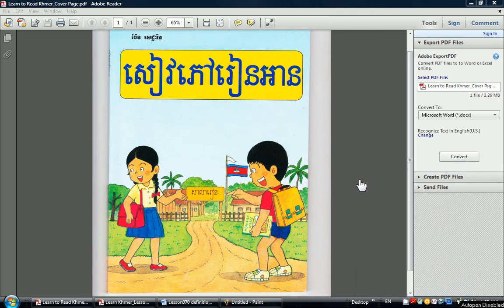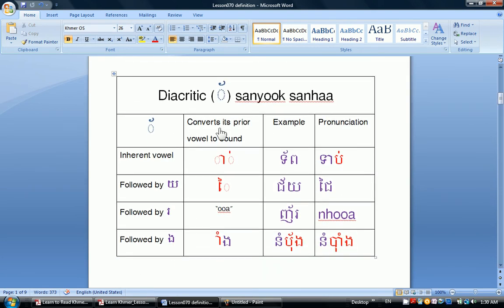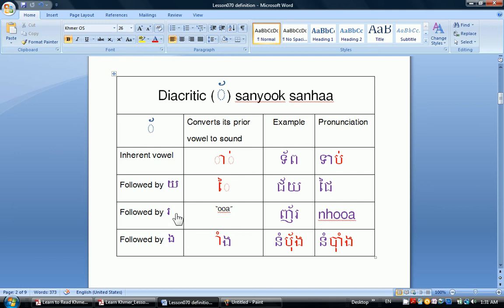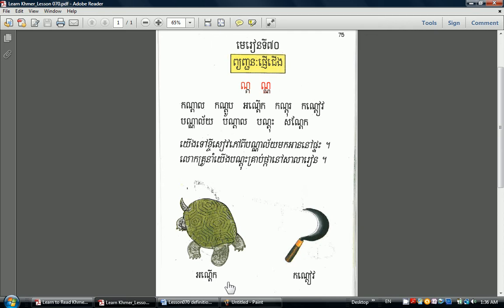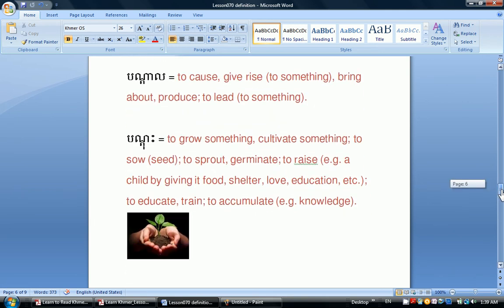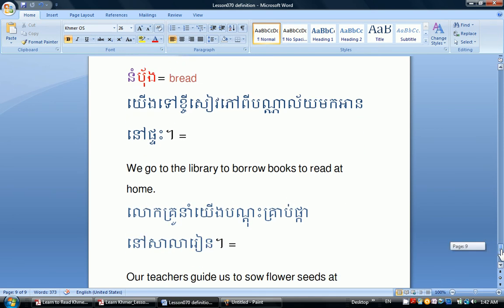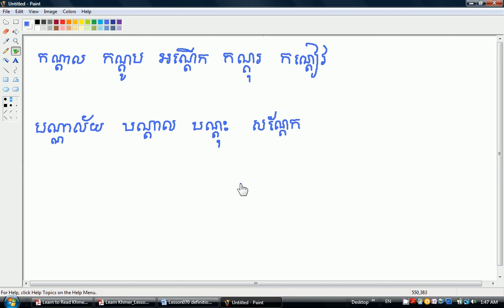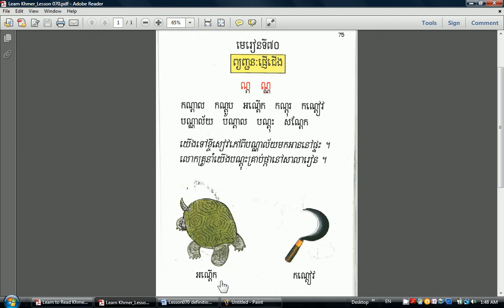Learn Khmer: Lesson 70 [Medial Cluster ណ (ព្យញ្ជនះផ្ញើជើង) - Page 75]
This video shows Lesson 70 from the textbook called "Siev Pheuv Rien An" by Dr. Setharin Penn, PhD. It shows how to sound medial clusters, read words with medial clusters without sounding them and read lesson 70 and page 75 in Khmer and to write some words from page 75. For more info or feedback, please visit Cambodian School of San Francisco The document of this lesson is available